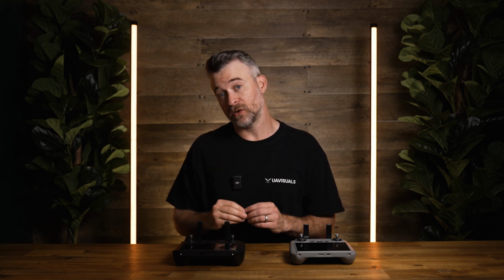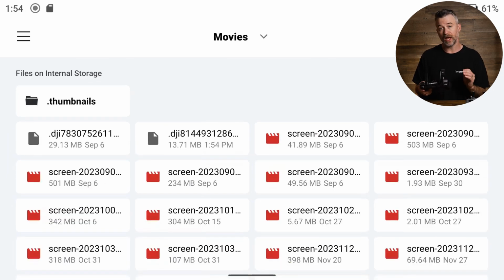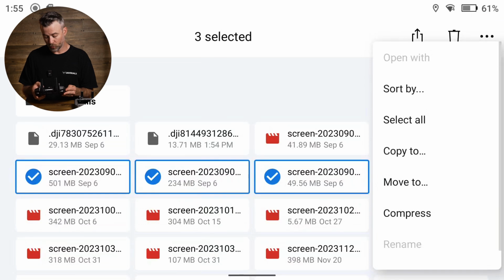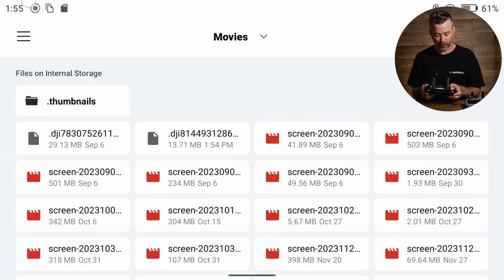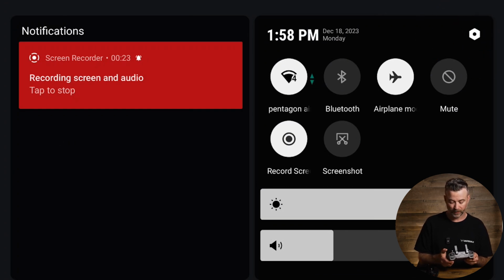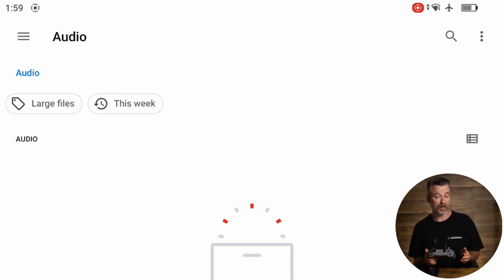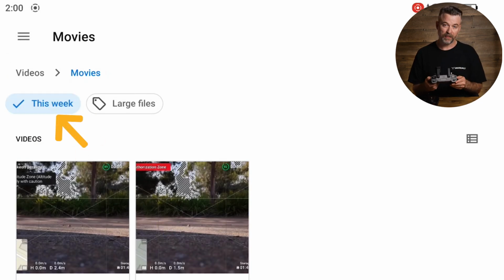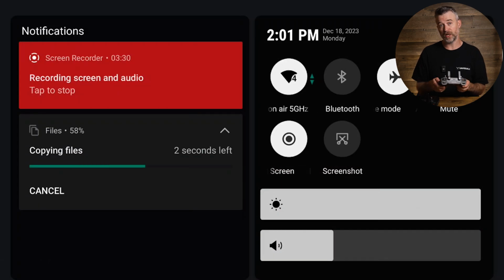How to Export Screen Records from DJI RC2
Looking to start a drone career?

Skip to chapters below:
0:00 Intro
0:30 DJI RC Pro Export Process
2:05 DJI RC Export Process

Happy flying legends!

UAVISUALS™ (Unmanned Aerial Visual Solutions) is fast becoming Australia’s preferred drone & technology solutions company.